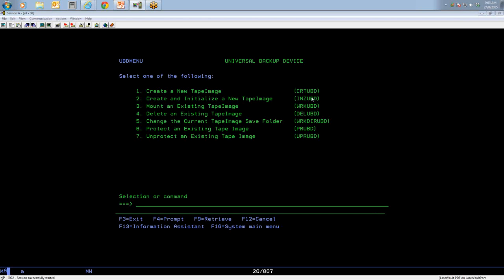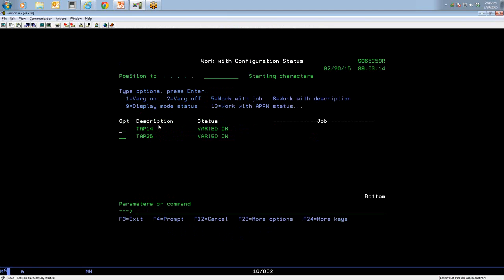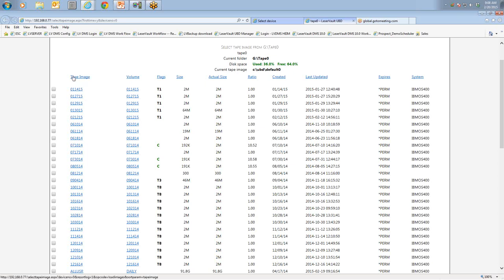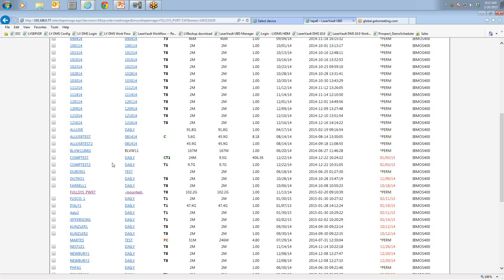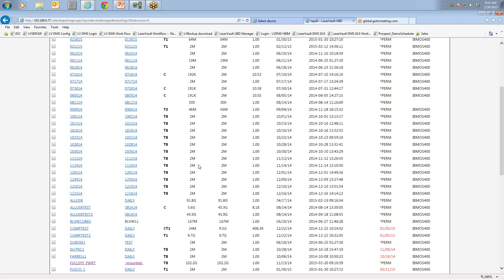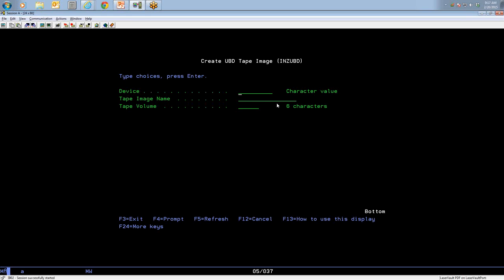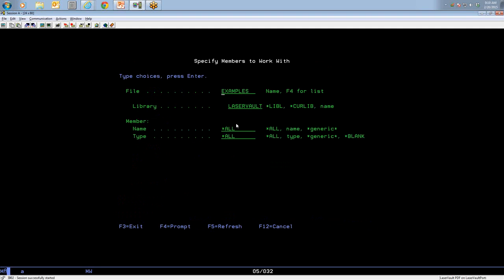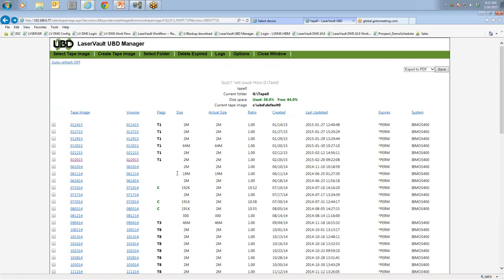Recording of 2-20-15 Webinar "iSeries Leave Your Tapes Behind"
Barry-Wehmiller International and Laservault present Laservault UBD system. Save time, money and get an immediate ROI when you replace your previous iSeries Tape Backup system.